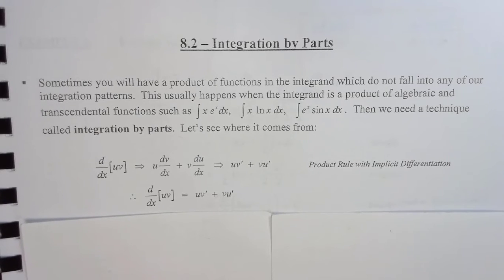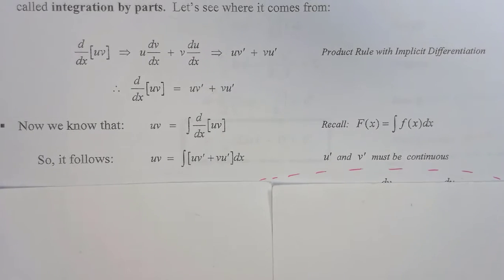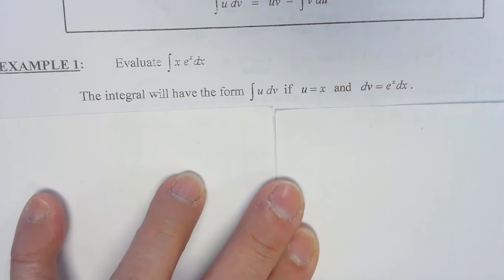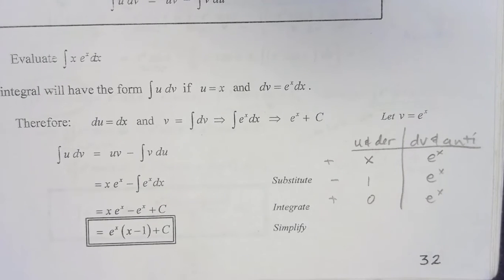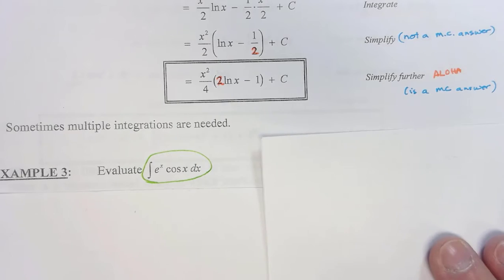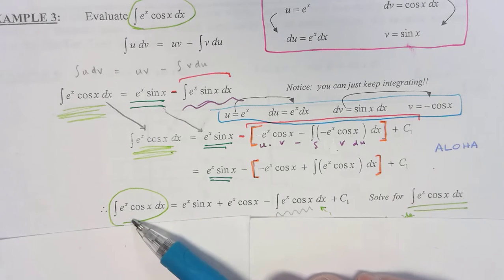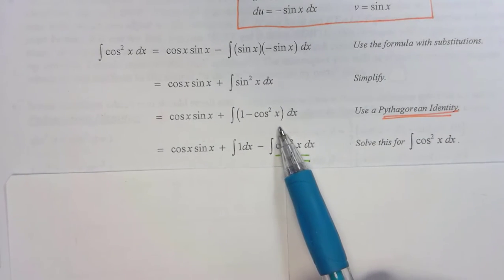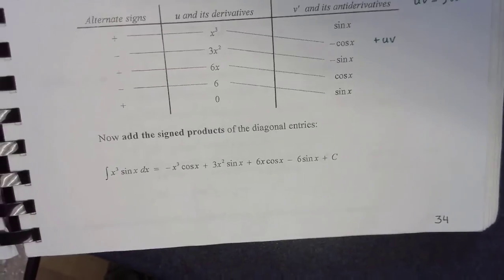8 2: Integration by Parts